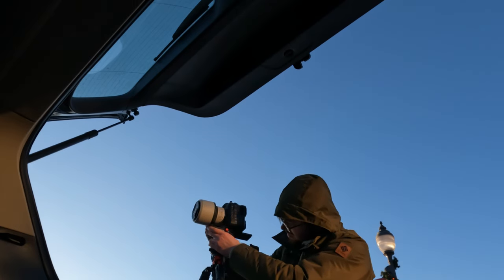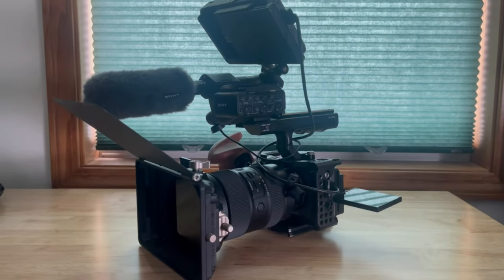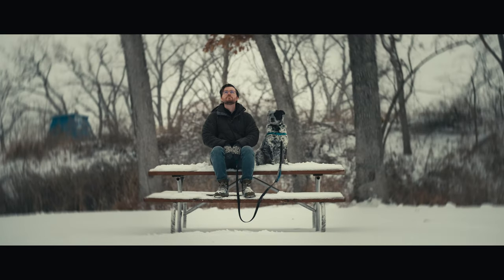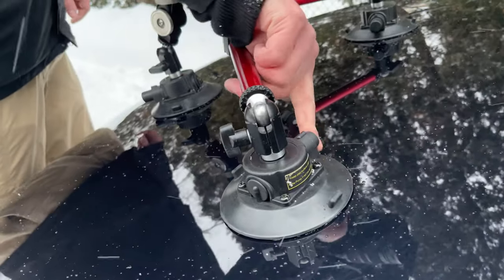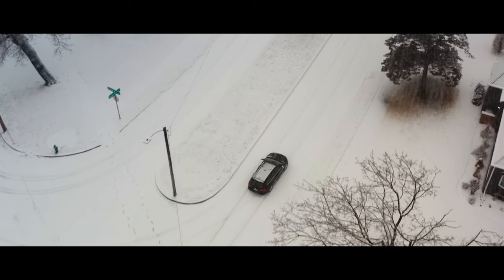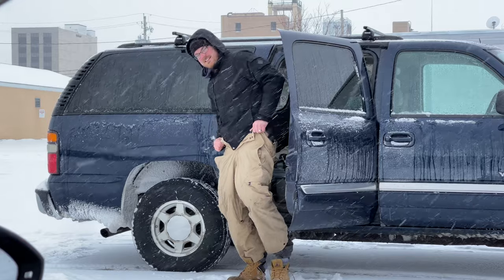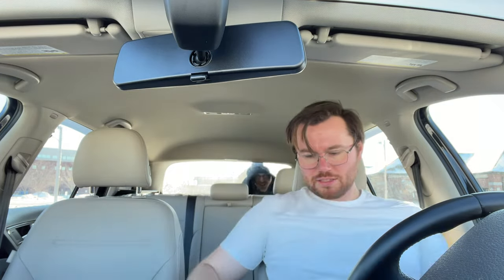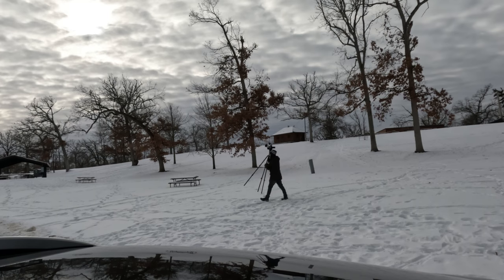Filming a no-budget short film | Behind the scenes of BOMBS AWAY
Recently, I made a short film called BOMBS AWAY that you can watch right here on YouTube. Go check it out now if you haven’t seen it yet

This video is one in a series of videos about how this project came together from start to finish. Today, we’re talking about production. We filmed on Canon and Sony cameras, knowing I’d be able to match them both in davinciresolve

0:00 Intro
0:30 Production overview
2:09 Crash cam
3:08 Shooting on location
5:12 Pick ups
5:49 Filming myself
6:14 Working with animals
7:30 Sound
8:45 Outro